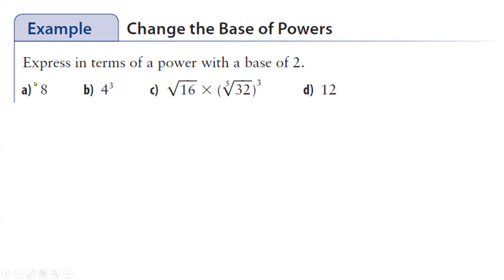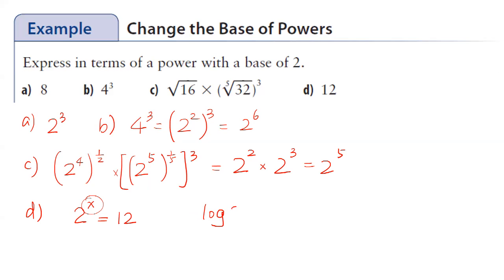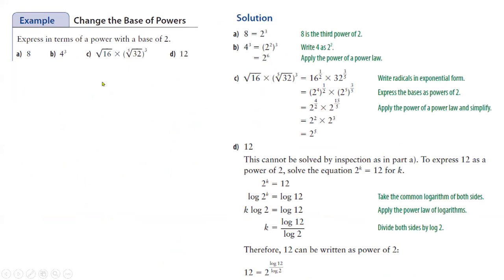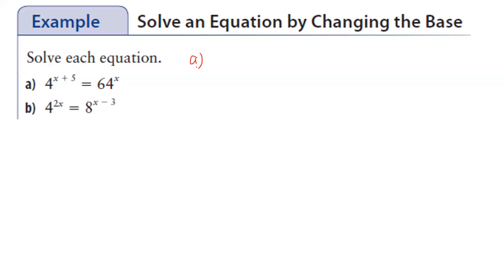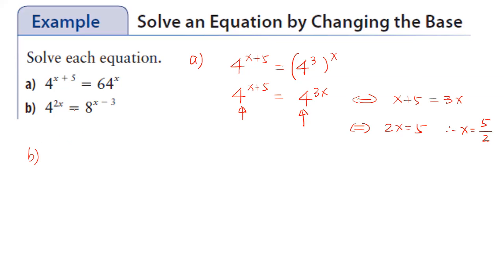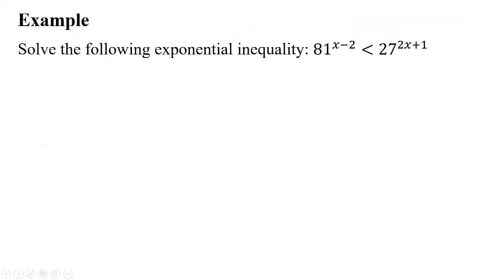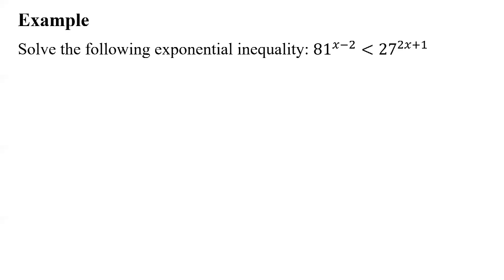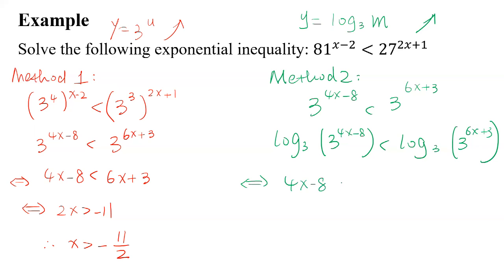U3L6: Equivalent Forms of Exponential Equations